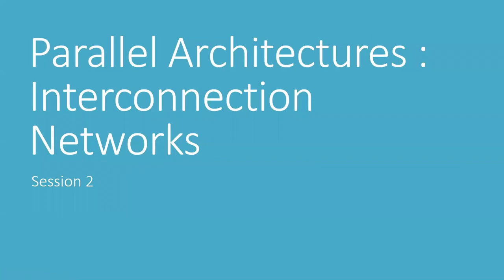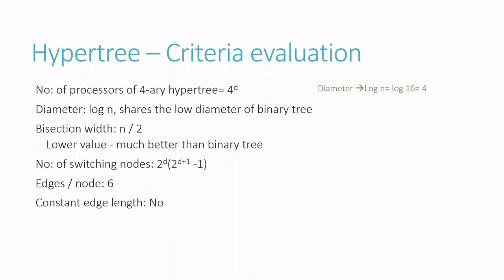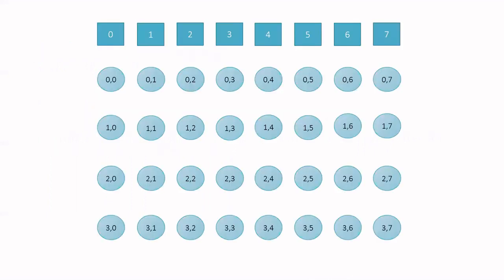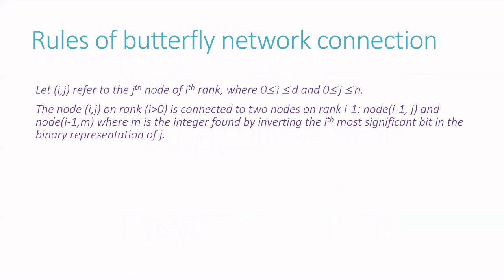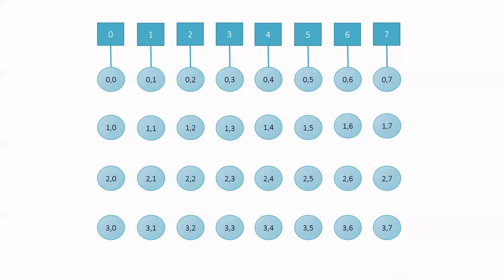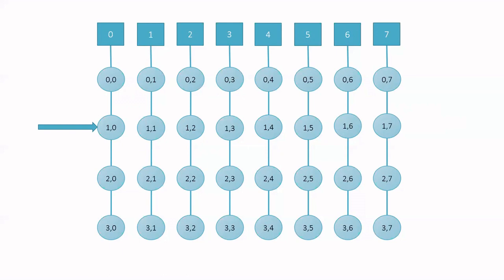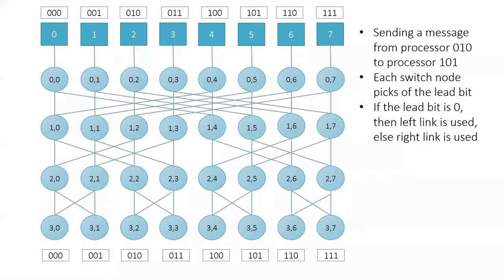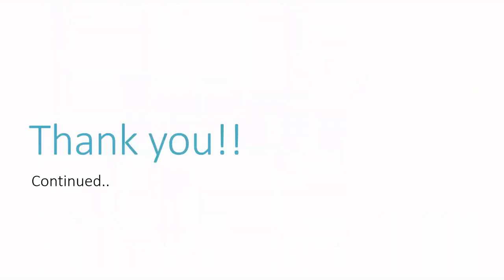5 Parallel Architecture 2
Hypertree Network and Butterfly Network